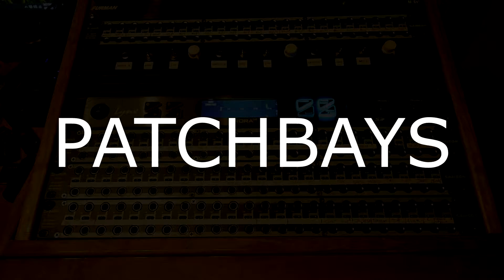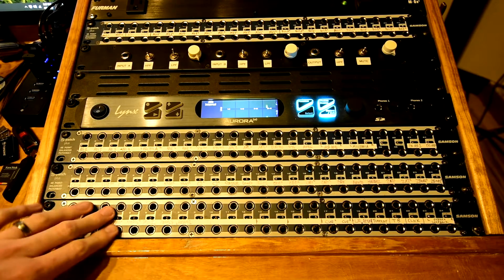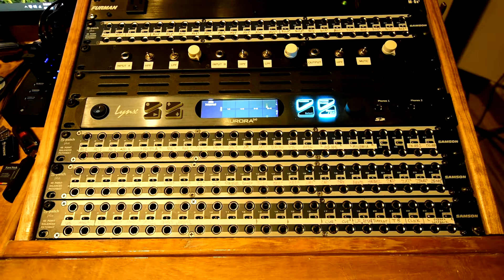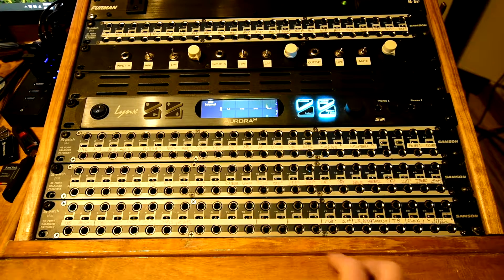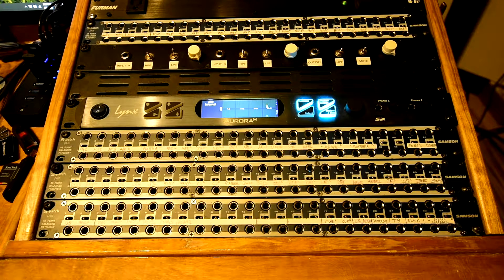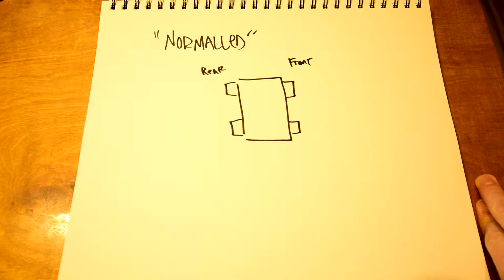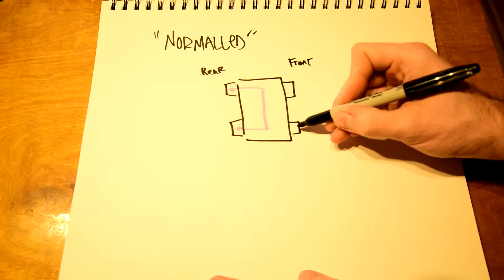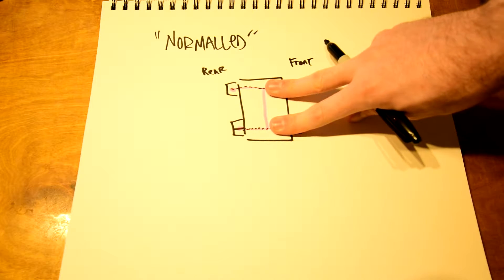Patchbays: How They Work and How to Use Them in Your Studio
APOLOGIES IN ADVANCE for my terrible handwriting. At long last, this video has finally been made. I've had requests for this video for years and I finally made it! This video is all about patchbays. How they work, why they work, and how to use them in your studio. Also we talk a lot about routing and signal flow, so hopefully that will help clarify some things for you. I'm using the Samson S-Patch plus, but I have used the Neutrik patchbays, and I have wired many of my own patchbays. They're all a little different but they have the same basic functionality: to allow you to easily route signals from one point to another.

Clarification again for those that may be confused: my preamp patchbay is PURPOSELY wired upside down, different than the “standard” way one might do it. I explain this in the video, but I just want to clarify. The standard practice is output over input. But ultimately there are no “rules” per se; just guidelines. Do it however it makes the most sense in your setup. Ultimately it’s more important to understand the signal flow of how patchbays work than it is to just copy what I do here.